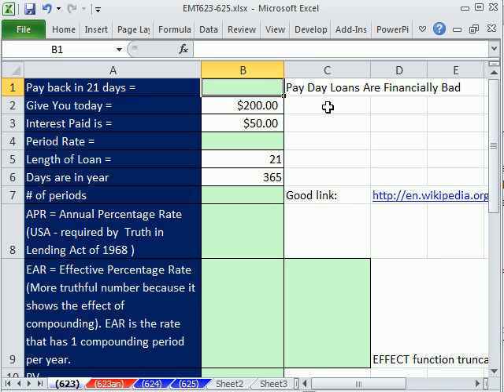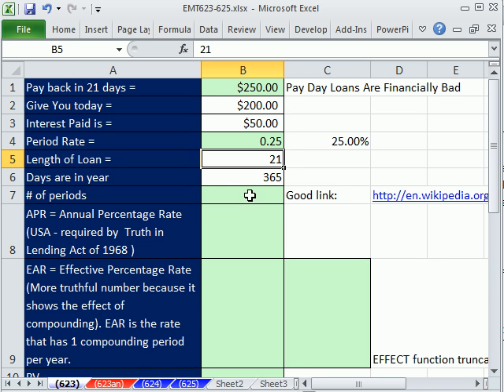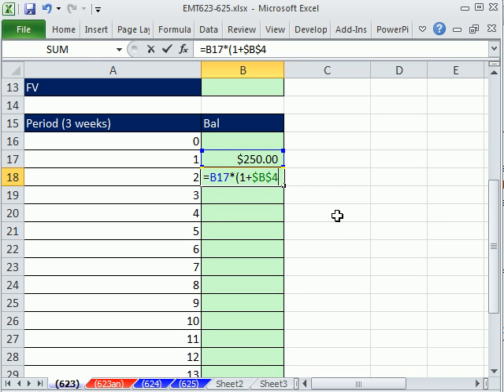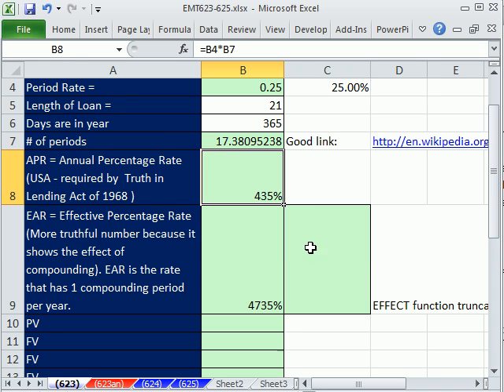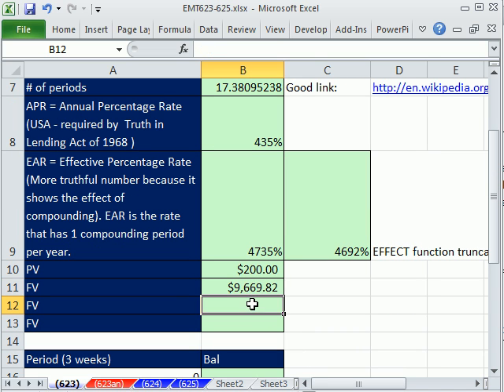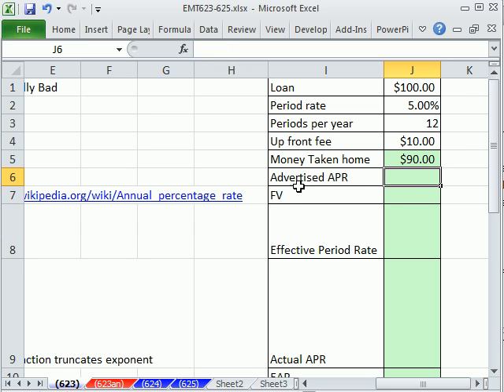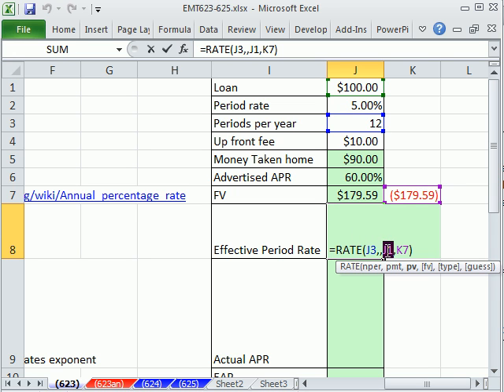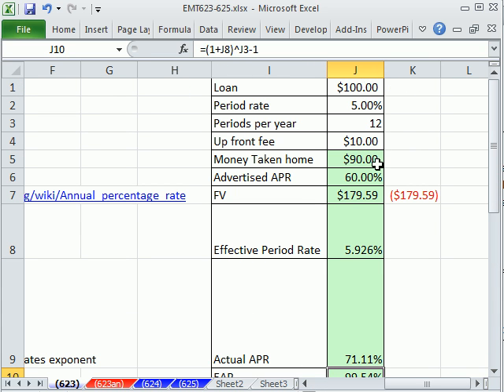Excel Magic Trick 623: PayDay LoansAre Bad Finance -- APR & EAR & Amortization Table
Learn how to see the painful near-extortion that Pay Day Loans inflict on people using Excel. Learn how to calculate APR (Annual Percentage Rate), EAR (Effective Annual Rate), an Amortization Table and the EAR for a loan that takes a fee out up front. Learn Excel financial formulas and see the EFFECT and RATE functions.

In this video the Excel is beautiful but the financial havoc that Pay Day Loans inflict can be painful!